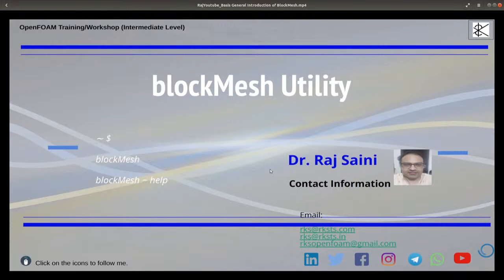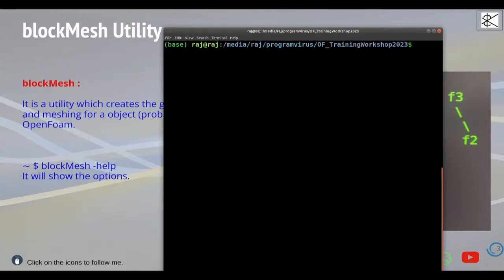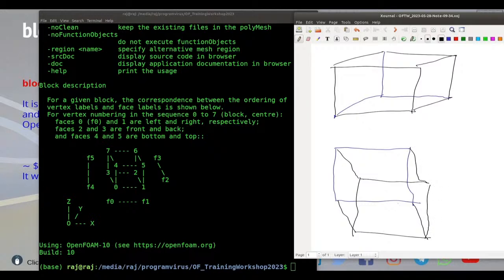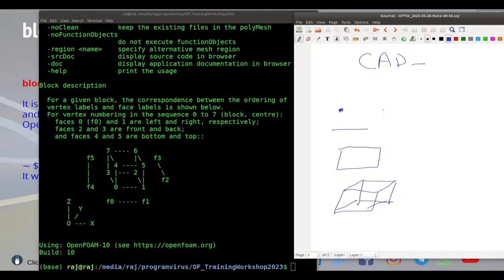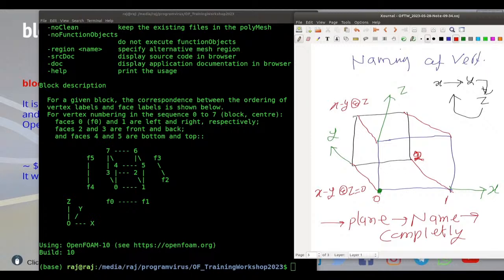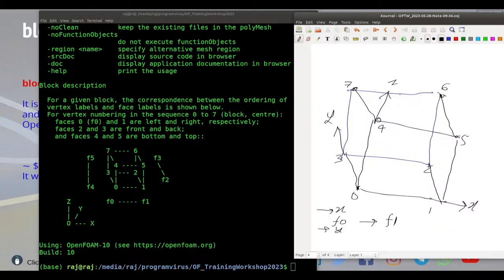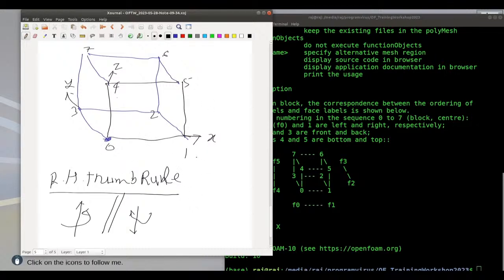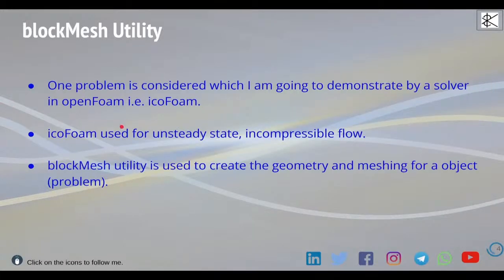BlockMesh Utility (3/n)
Introduction of blockMesh Utility in OpenFOAM  (Training/Workshop)

--- Will be discussing about Linux, commands, File structure, tutorials, case study, etc…..

OpenFOAM Training/Workshops in JUN 2023 at different time zones (GMT+05:30) IST

Registrations are open for "Online OpenFOAM Training/Workshops" at Basic/Intermediate/Advanced level of expertise.

1. Basic Level

2. Intermediate Level

3. Advance Level

Benefits to participants:
▶ Class tutorials
▶ Recording of the sessions for 15 days access
▶ Resource materials (shareable)
▶ Participation certificate

 To know more, you need to join the training sessions!